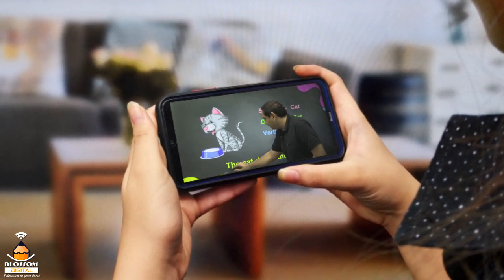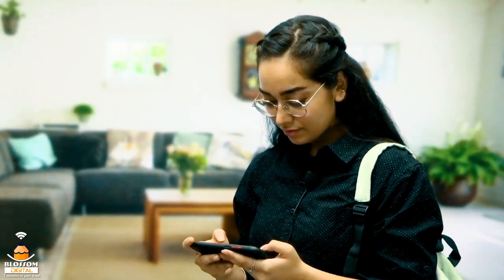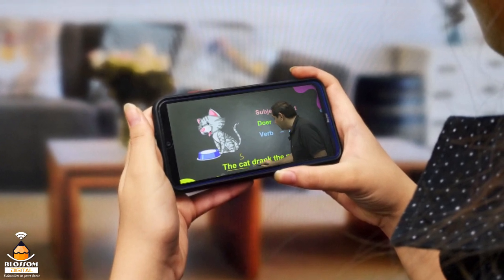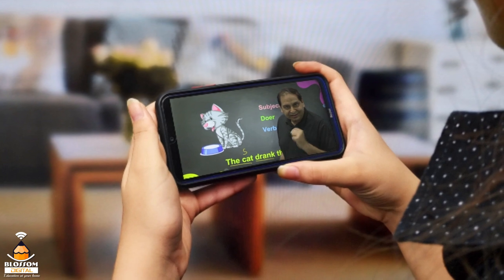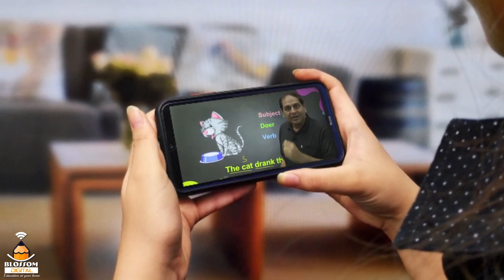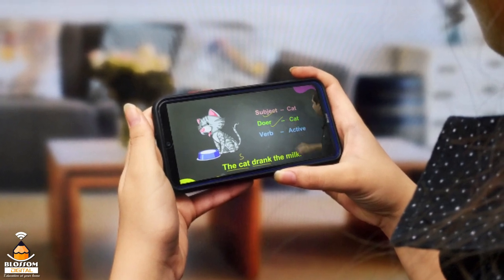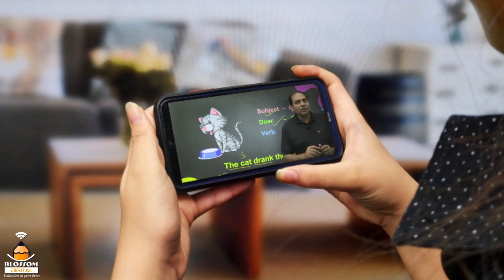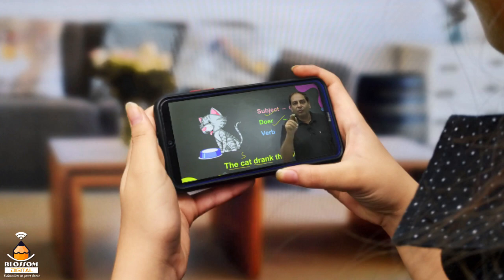Join BLOSSOM Digital for SSC CGL, CHSL , BANK, Railway, Defence /Anil Chugh Sir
English Grammar is an integral part of almost every competitive exam like  SSC CGL, CHSL, BANK, Railway, Defence.
Let's learn the use of Used to and Be used to by Anil Chugh sir in an effective and easy way.
Happy learning.